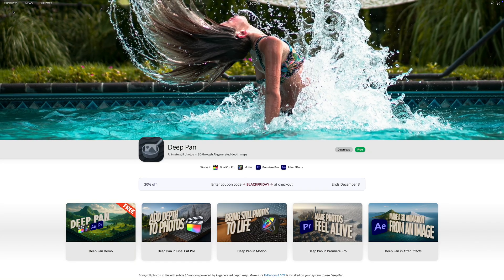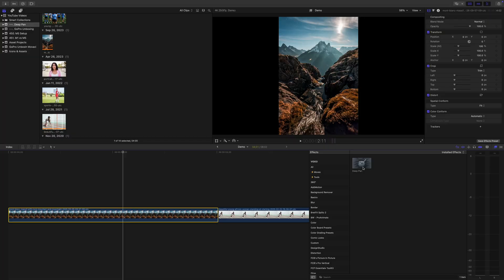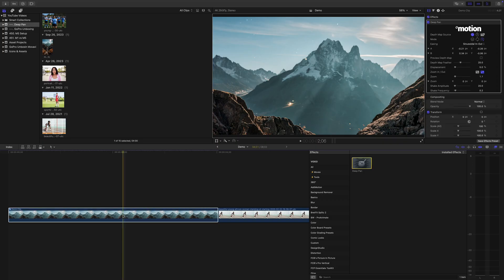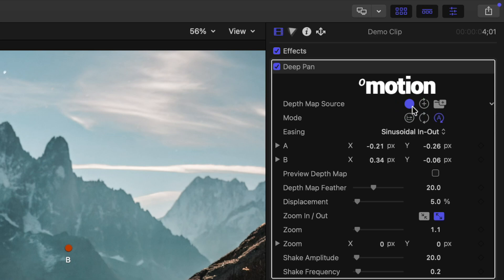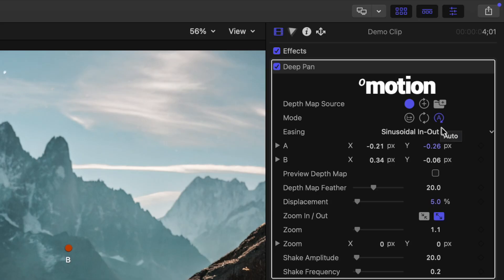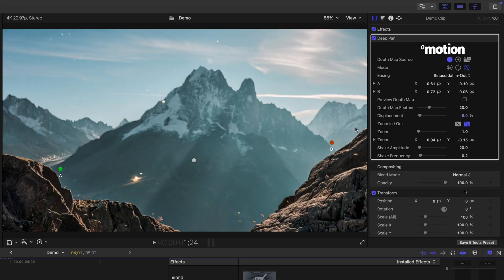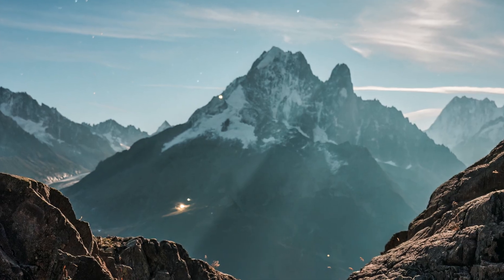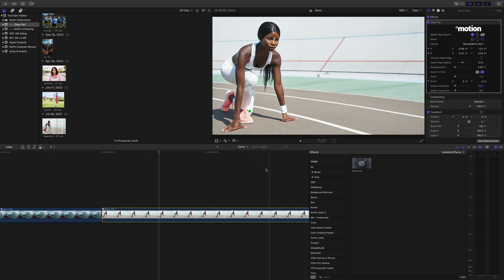Stop Using Ken Burns… This Free Tool Is WAY Better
Transform your still images in Final Cut Pro with Deep Pan, an amazing FREE plugin from FXFactory. This tool adds lifelike depth, smooth motion, and natural camera movement to any photo — way beyond what the classic Ken Burns effect can do.

In this video, I’ll show you how to install it, how to get the best results, and how to animate both landscape and close-up images with realistic depth and motion.

If you’re trying to make photos look more dynamic in your videos — this plugin is a MUST-TRY.

🙏 Help Me Hit 100K!